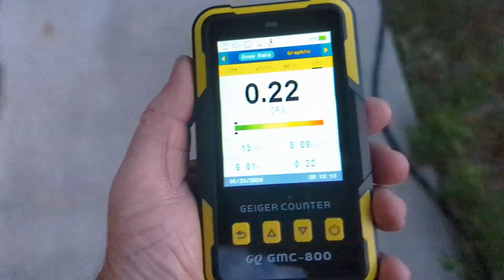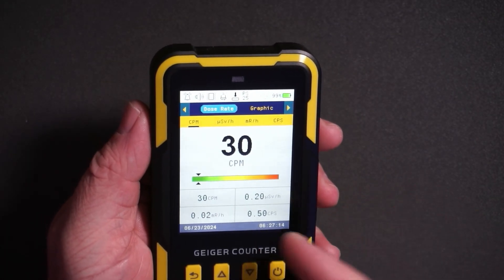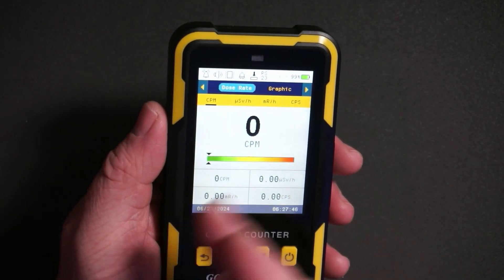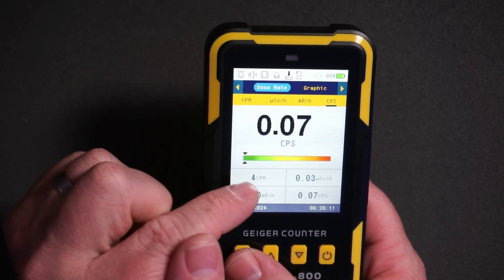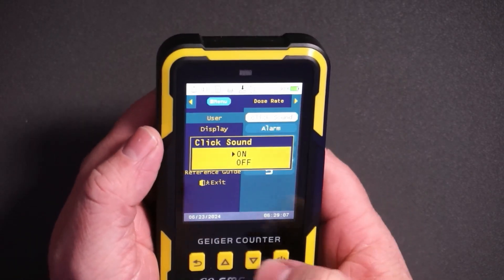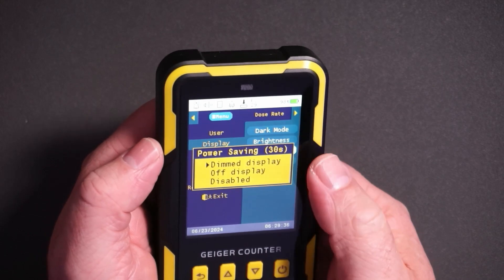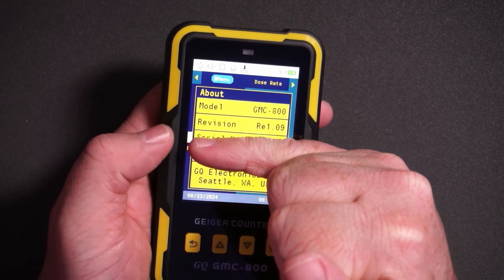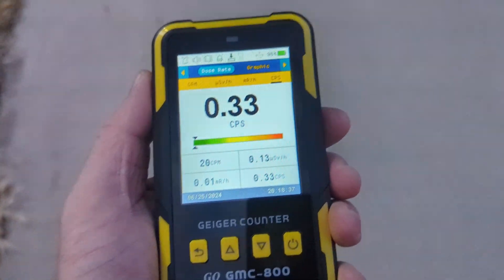Geiger Counter Nuclear Radiation Detector GQ GMC-800 Review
Info listed on the Amazon product page:

Nuclear Radiation Detector GQ GMC-800 Geiger Counter USA Design Product US National Standard Large Color LCD Display 5 Alarm Types Dosimeter Data Save & Global Share Beta Gamma X-ray Portable Device

【Nuclear radiation detector】GQ GMC-800 is the latest upgraded model of USA GQ Electronics Geiger Counters. Portable, personal & group use. Detect ionizing nuclear radiation Beta, Garma, X-ray. Quick, sensitive, precise & Easy-to-use. Simply power-on, reading instantly shows at screen. One press shortcut key transit among four function screens. Readable under the sun, suitable indoor & outdoor.
【Multifunctional】Traditional Geiger counter function to find the instantaneous radiation flux on a location/spot; Real-time & timeframe measuring function to display radiation data; Dosimeter function to obtain the real-time & accumulated radiation on human body; Radiation monitoring function to monitor radiation over time at a location.
【The measurement accuracy】is ensured via compliant design meets USA national standard (NIST & NRC). The calibration is done to further strengthen the accuracy and data quality. Easy access rechargeable & replaceable battery. Type C data transfer & charging cable. Light, thin & anti-drop. Handheld, stand on both sides, or lay down at the surface.
【Five types of radiation alarms】Visual LED, Audio, Vibration, Voice. Four alarm types provide everyone including vision-impaired & hearing-impaired users. The alarm level threshold can be set by users. Exclusive Advanced Features are integrated in. Built-in Clock, Memory for data storage up to 10 years. Free data processing software & firmware updates & open protocol & online data storage & history data preview. Navigate menu & submenu to explore.
【User Friendly Interface UI】Shorten learning curve, easy- to-navigate. The larger clear TFT color LCD display. Fast speed, immediate reading. Main screen simultaneously show reading in dosimeter units. User selectable color change scheme, customized light/dark mode for user preferences & visual comfort; Graphic, large font mode.